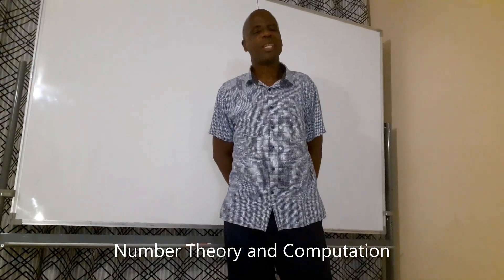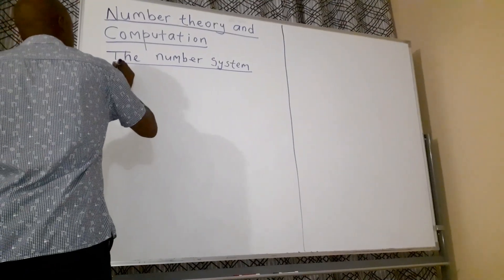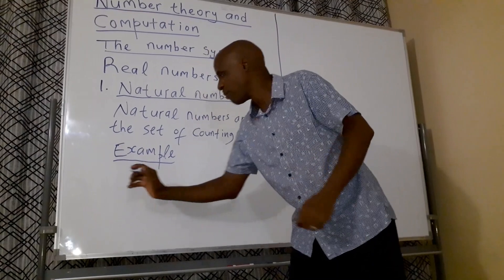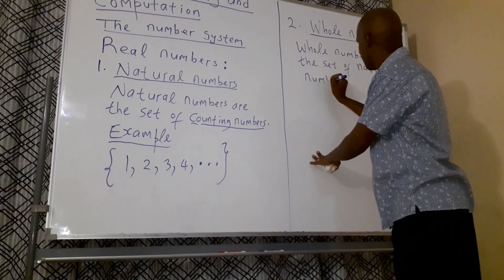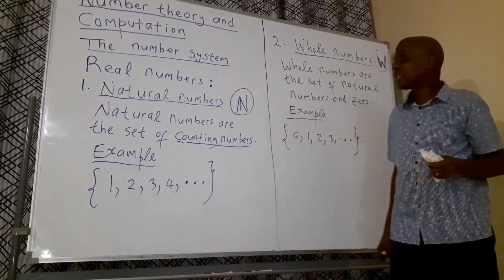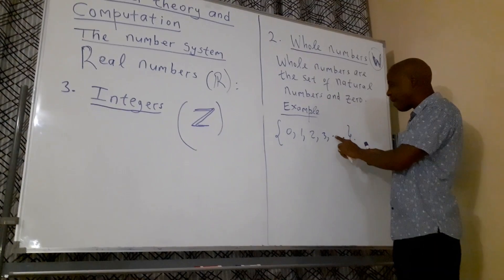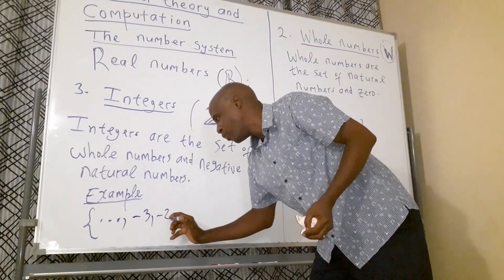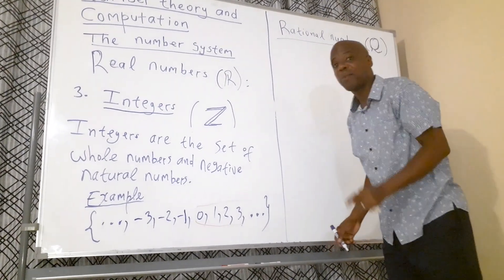Number theory and computation Part 1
Introduction to number theory and computation (N W Z Q I R - What symbol represents rational numbers?)
Detailed Maths Videos using the CXC syllabus as a guide
We aim to take the mystery out of mathematics